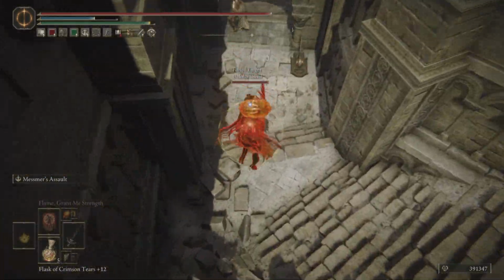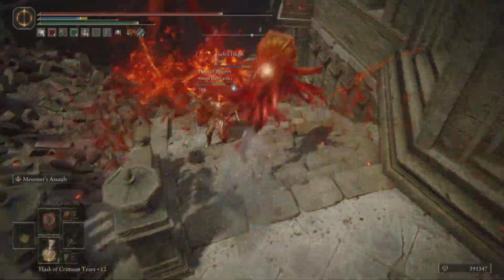DAY ONE Shadow of The Erdtree Invasions (INSANE NEW Weapons) | Elden Ring PVP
PVP Builds Discord